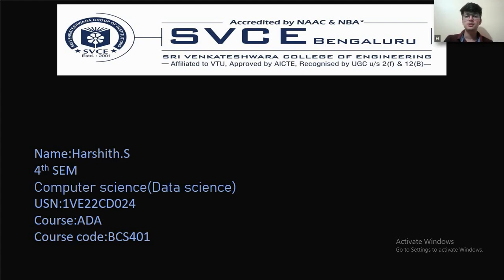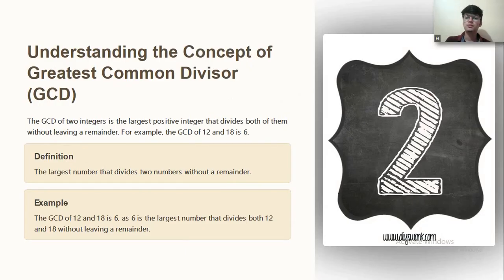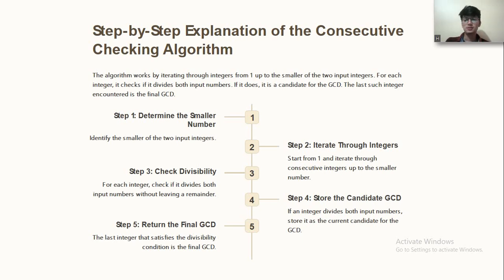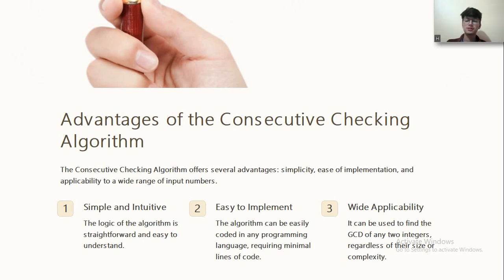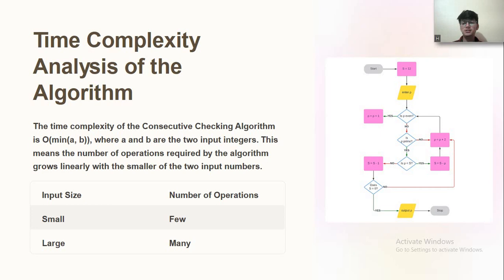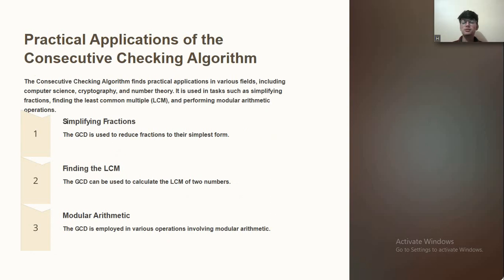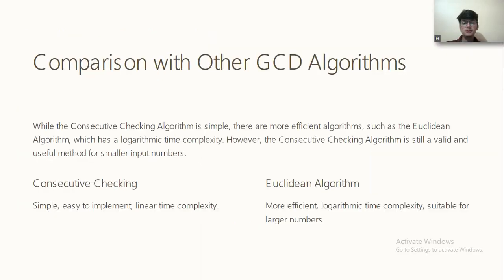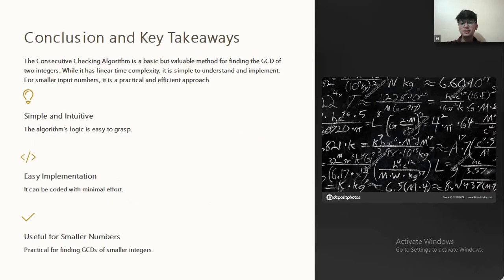Consecutive checking algorithm for GCD by(Harshith)